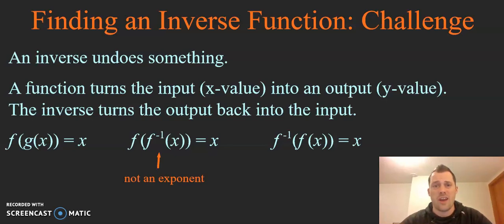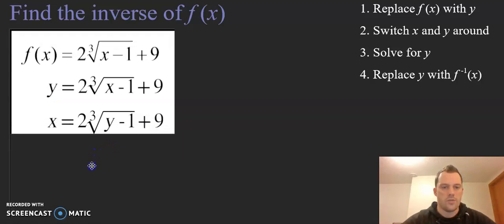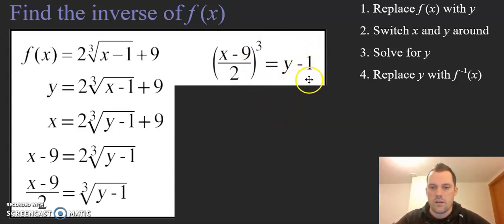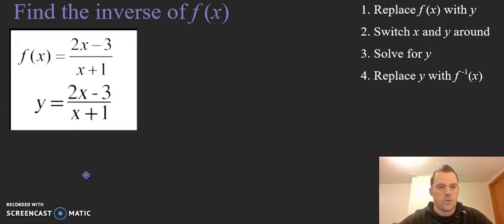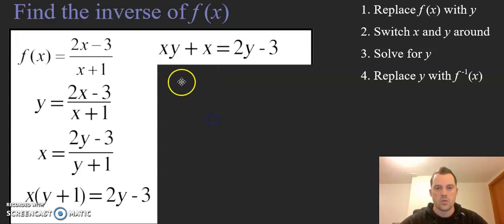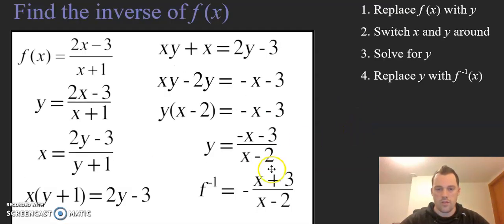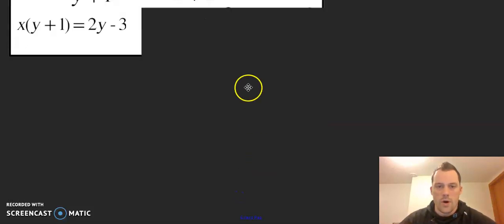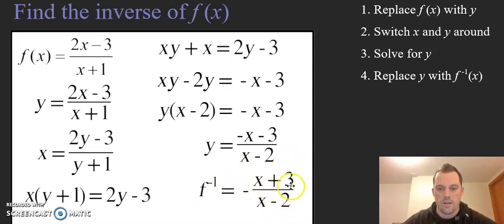Finding the Inverse of an Equation (Challenge)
In this video, we go through two challenging examples for finding the inverse of a function. The first example includes a cubic root, the second example is with a rational function.